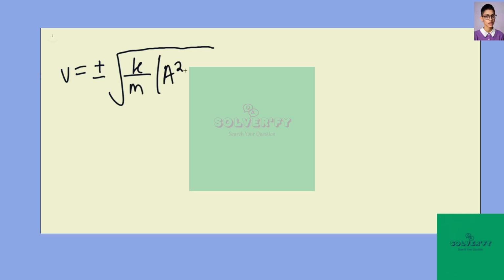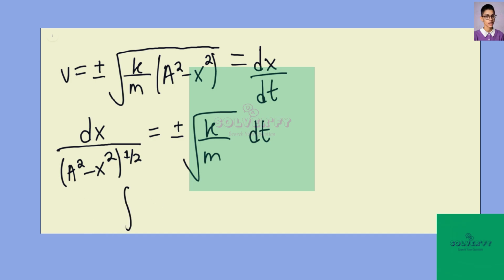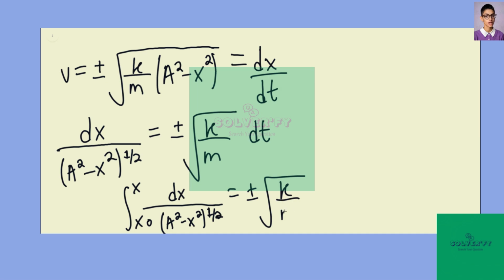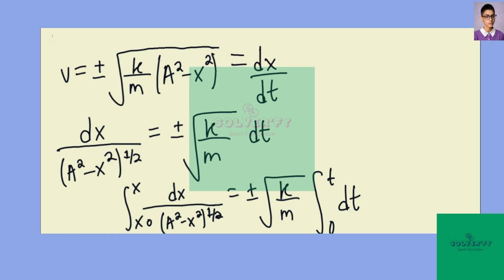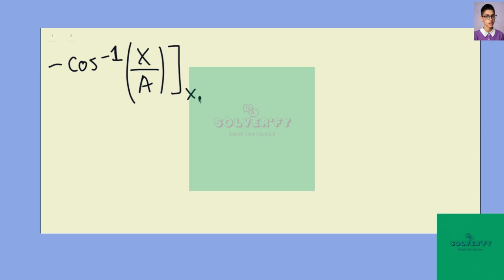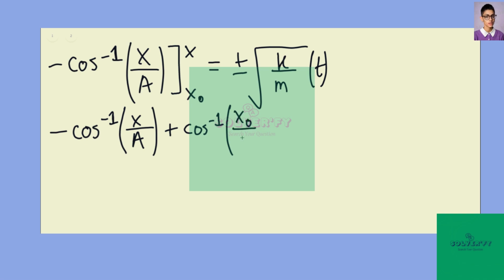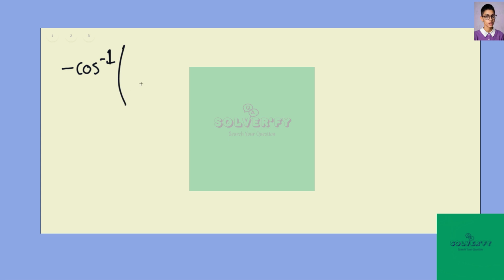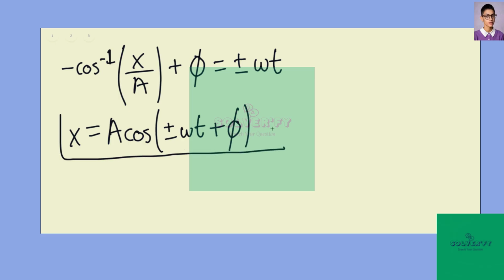Obtain the displacement as a function of time for the simple harmonic oscillator using the con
Obtain the displacement as a function of time for the simple harmonic oscillator using the conservation of energy, Eqs. Hint. Integrate Eq. 11 a with